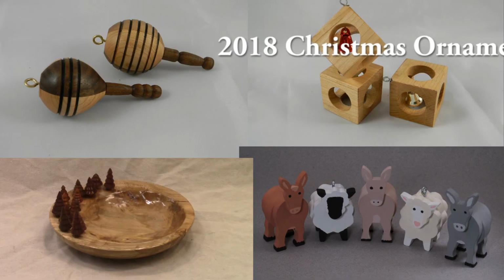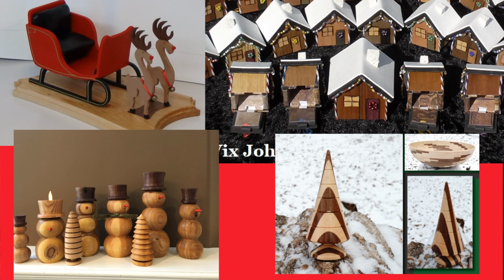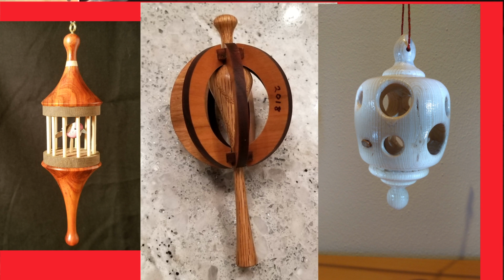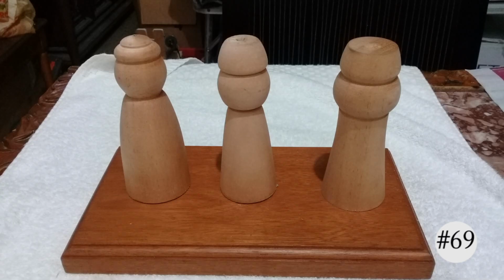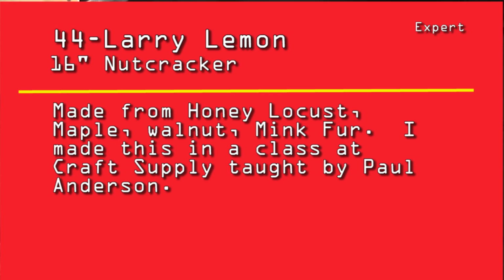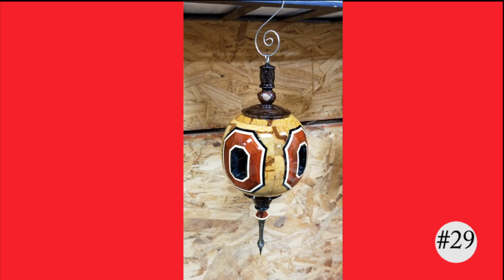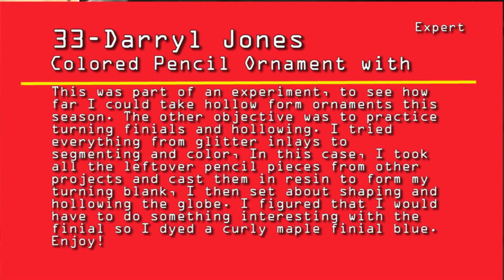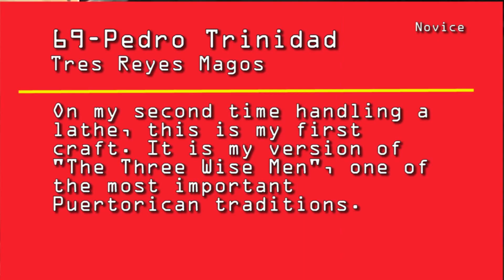Christmas Ornament Challenge - 2018 Results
Results are complete for the 2018 Christmas Ornament Challenge.
Finalists are:
2 Eli Polite Expert Impossible
69 Pedro Trinidad Novice Tres Reyes Magos
9 Jim Beckwith Confident Carved Cherry Sea Urchin Ornament
68 Gene Dellinger Novice Pierced Hollow-Form with LED Candle
5 Mauro Migone Confident Hollow Sphere Ornament
44 Larry Lemon Expert 16" Nutcracker
20 Grant Christiansen Confident Nativity Ornament
29 Seth Miller Novice Ohio State Permanent
32 Bert Delisle Confident Nativity scene
15 Martin Young Confident 3 Stripes
19 Rick Morris Confident Bowl, with Christmas Trees
33 Darryl Jones Expert Colored Pencil Ornament with Dyed Maple Finial
38 Rod Jewell Confident Fire of the Spirit

Music Credits
We Wish You a Merry Christmas (Instrumental) by Jingle Punks